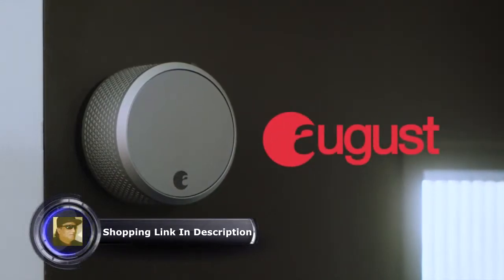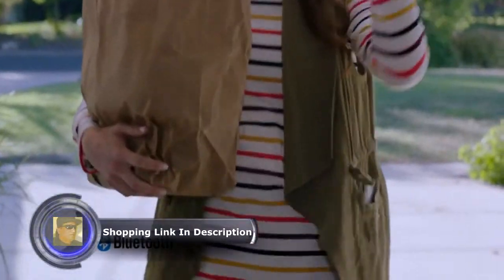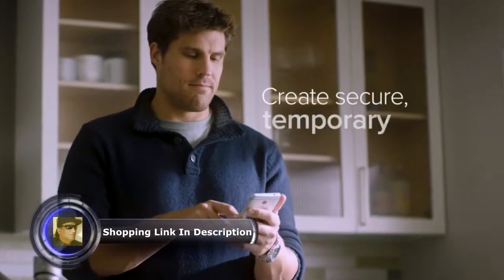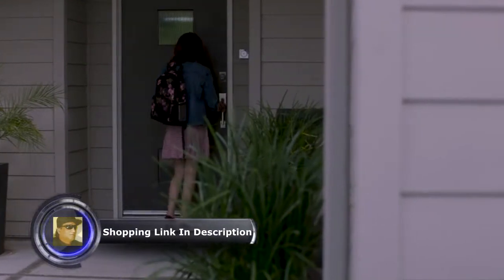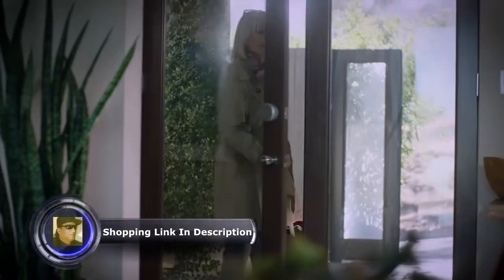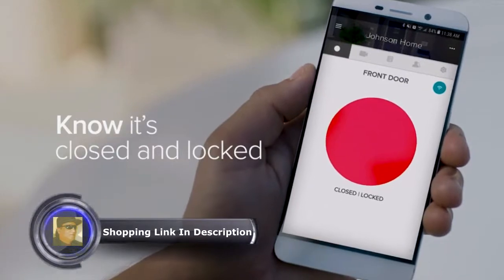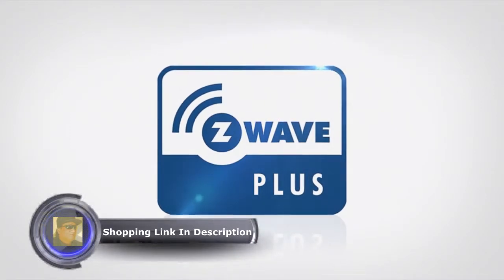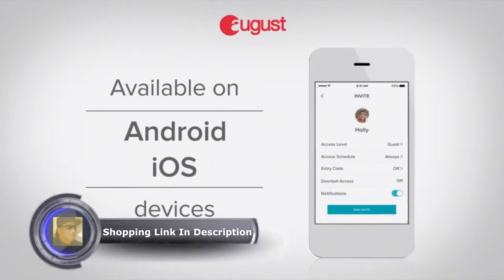August Smart Lock Pro + Connect, 3rd gen technology Dark Gray, works with Alexa